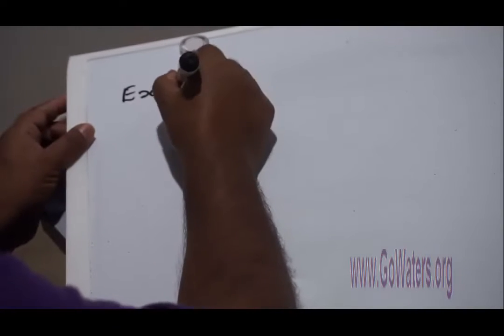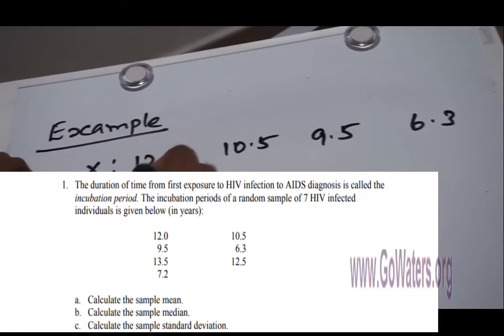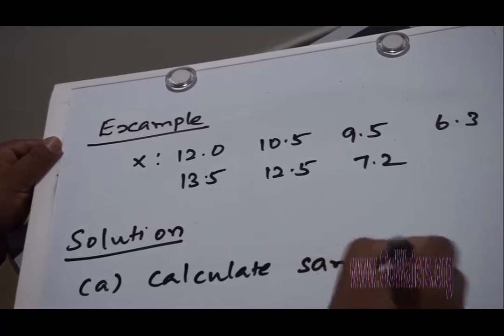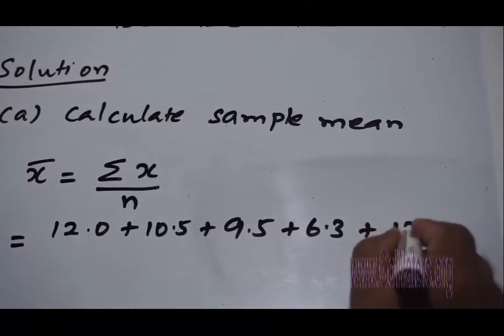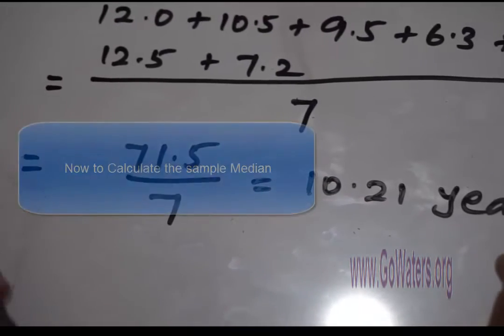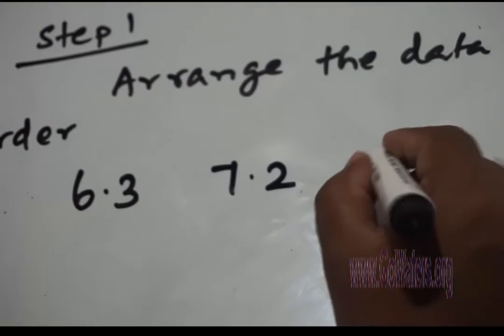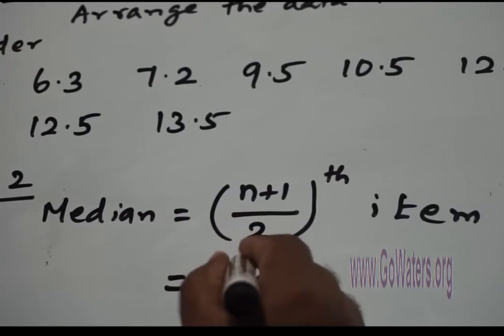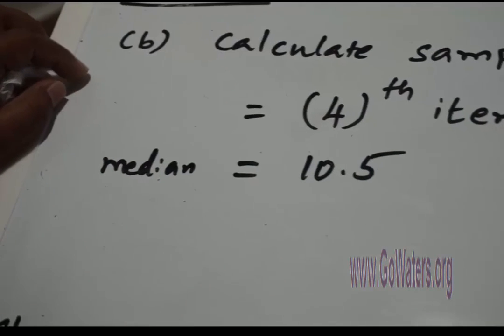How to Calculate The Mean and the Median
This Course is Designed for all Medical Students who are heading to Acquire knowledge in Statistics.